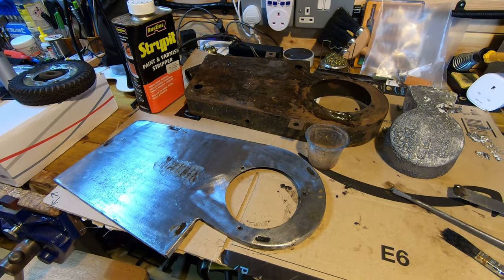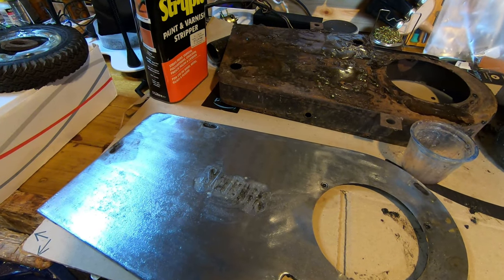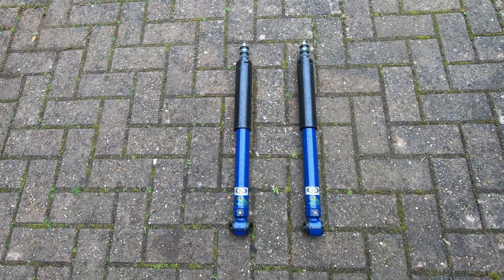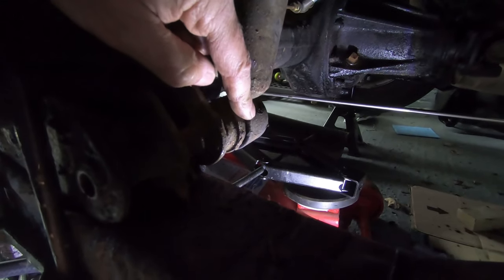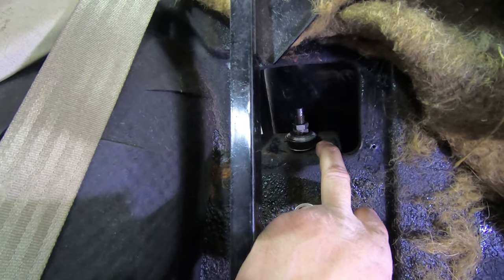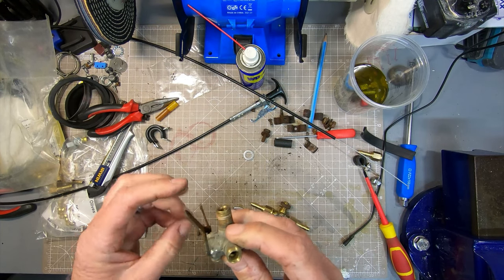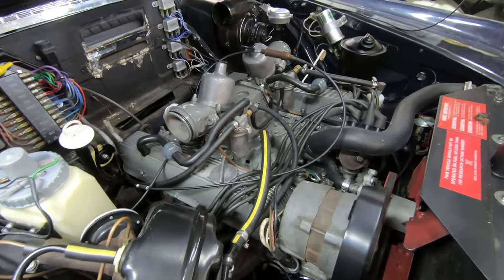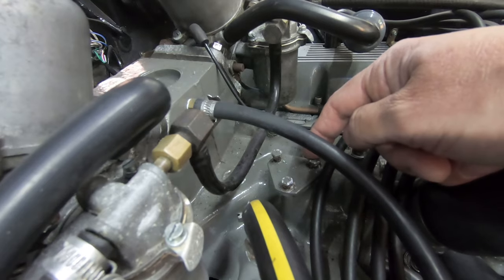Rover P5B Rear Shock Absorbers and the Cold Start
A quick update on the heater situation, replacing the rear shock absorbers (well, one of them), a look at the fuel reserve tap, and work on the Cold Start (aka choke).